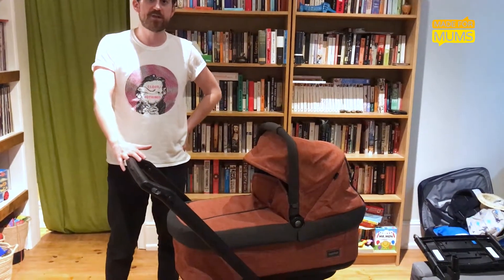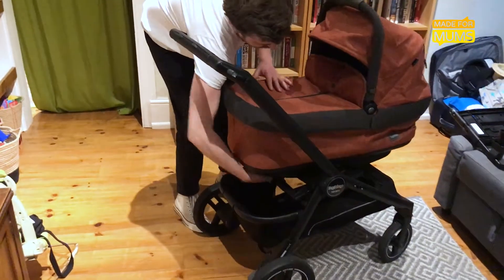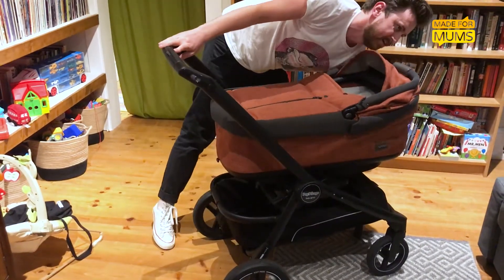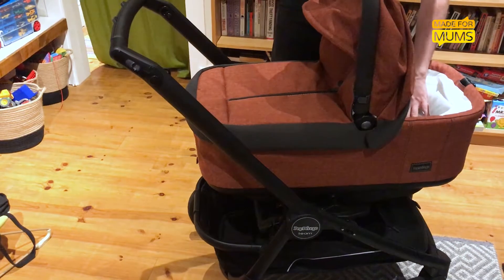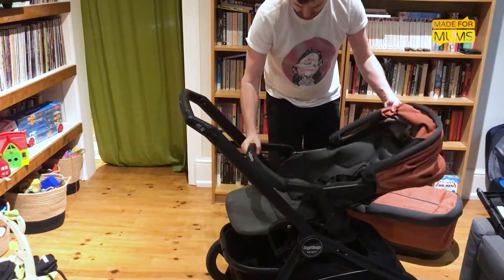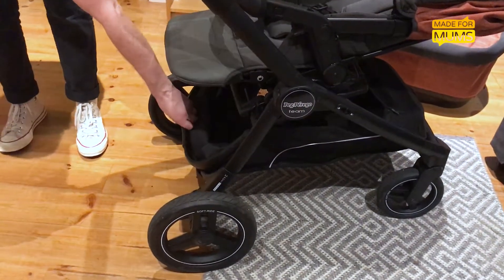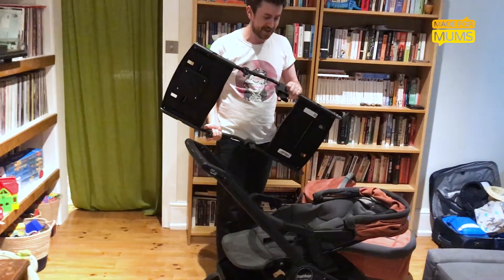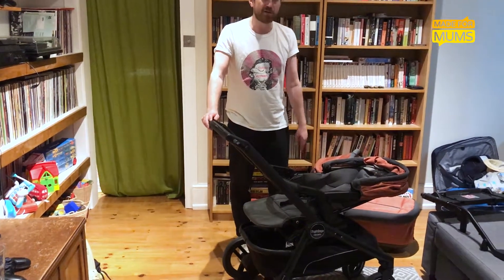How to fold the Peg Perego TEAM? | MadeForMums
Our MFM reviewer shows how to fold the Peg Perego TEAM...